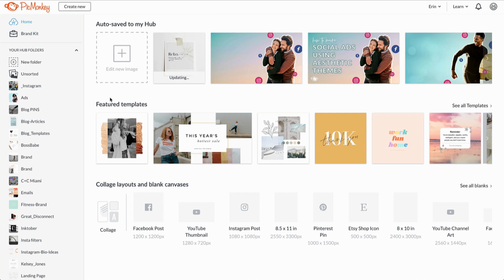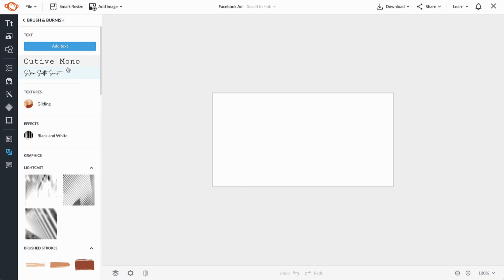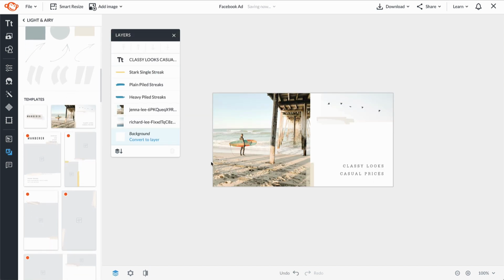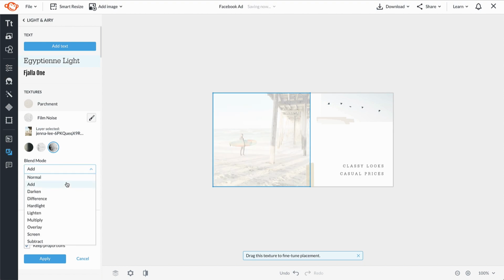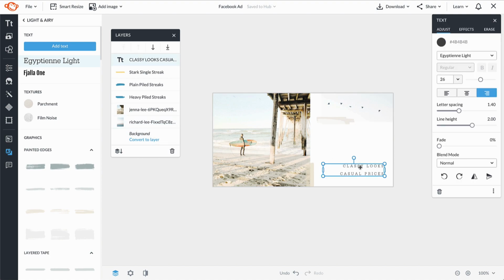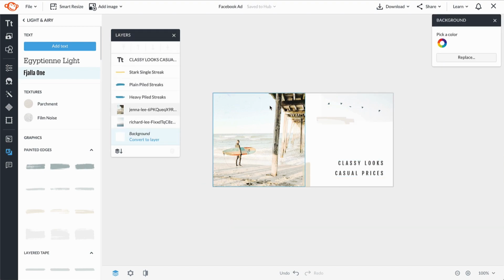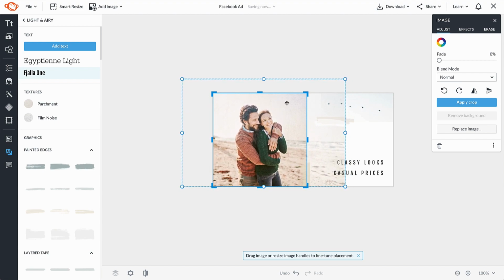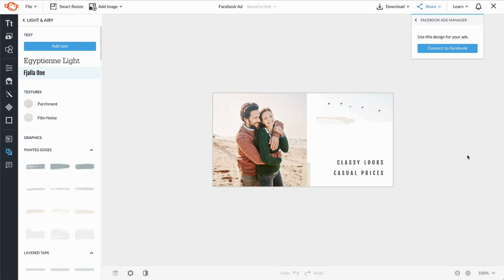Create Social Media Ad Images with Design Themes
Create social media ad images in PicMonkey using our design themes. Design themes are curated collections of matching colors, fonts, textures, graphics, and templates that are all ready for you to use for a social media marketing campaign, or to brand your business fast!

In this video tutorial we'll show you how to create an ad image for Facebook in PicMonkey. Plus, you can export your finished file directly to Facebook Ads Manager when you're done. So quick and easy!